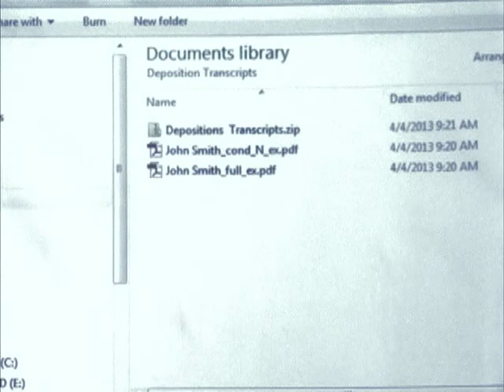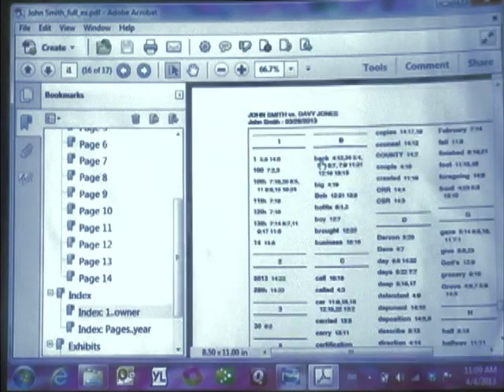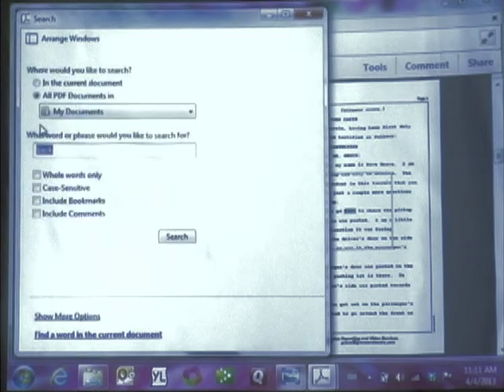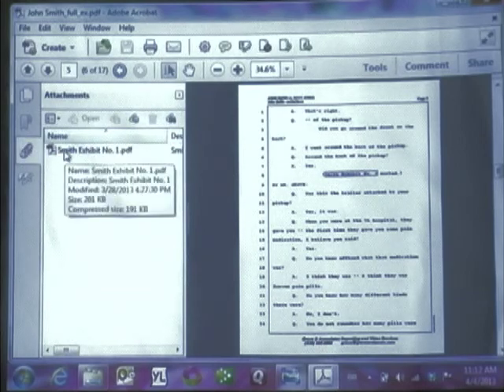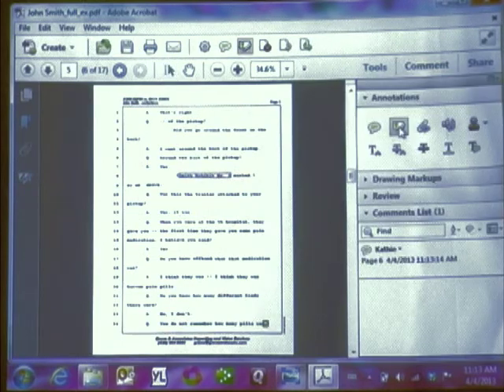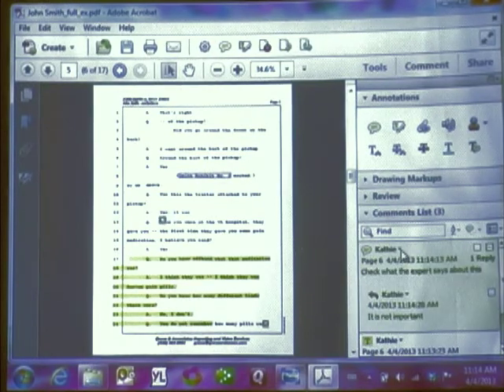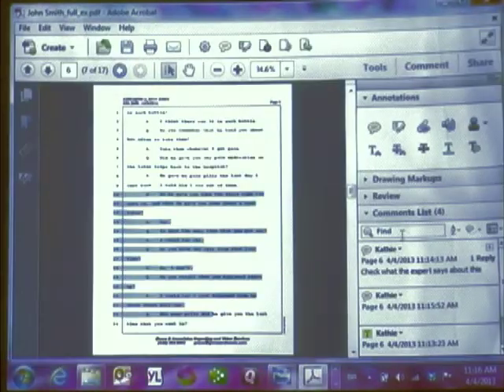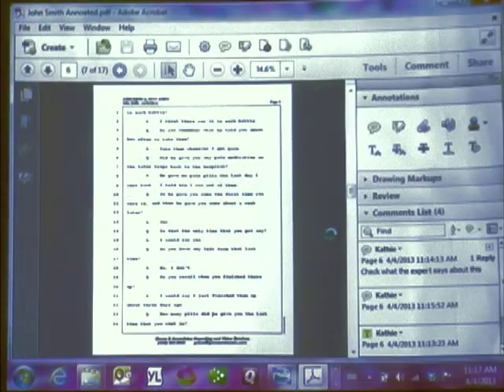Using Grove & Associates Reporting PDF Transcripts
Tutorial on the useful features of our PDF transcripts